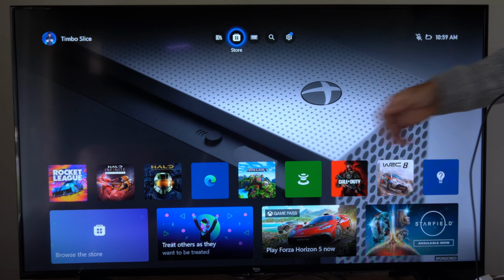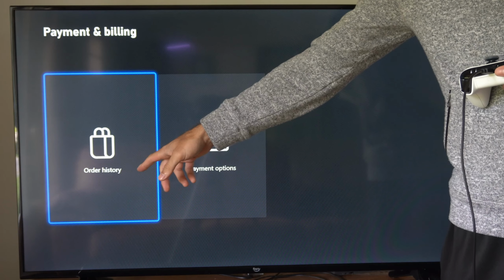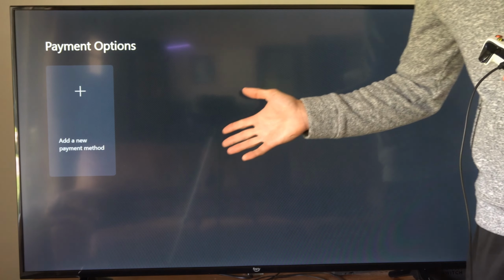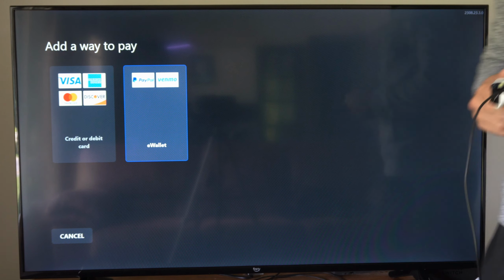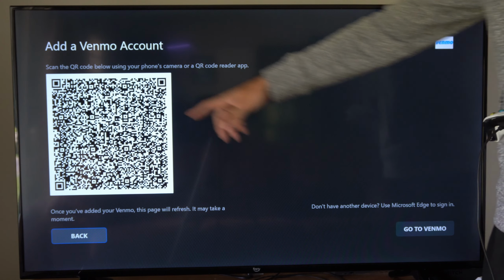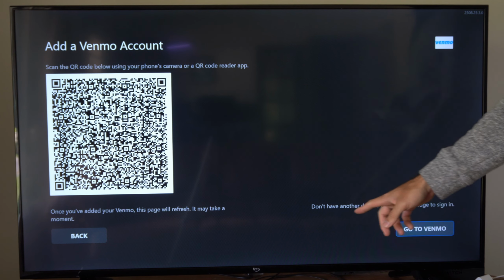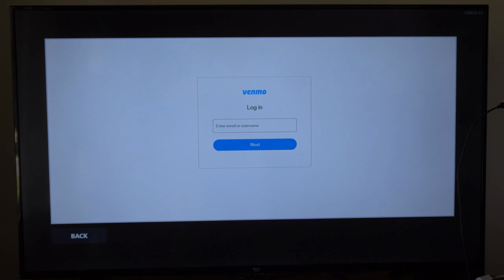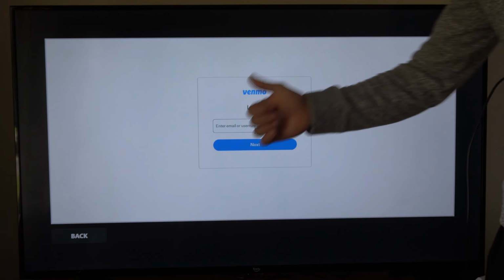How to Add PayPal or Venmo to Xbox One Account to Buy Games (Easy Tutorial)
Open the Xbox Guide:

On your controller, press the Xbox button (the large "X" button in the center).
This will open the Xbox Guide, which is a menu that appears on the left side of the screen.
Navigate to "Profile & System":

Use the left thumbstick on your controller to navigate to the "Profile & System" tab in the Xbox Guide.
Select "Settings":

In the "Profile & System" tab, scroll down and select "Settings."
Access Account Settings:

In the Settings menu, select "Account."
Select "Payment & billing" or "Payment options":

Look for an option like "Payment & billing" or "Payment options" and select it.
Add a Payment Method:

You should see an option to add a payment method. Select it.
Choose PayPal:

If you haven't added PayPal before, you'll be prompted to select the type of payment method you want to add. Choose "PayPal."
Sign In to PayPal:

Follow the on-screen prompts to sign in to your PayPal account.
Link Your PayPal Account:

Once you're signed in to PayPal, you may be asked to confirm that you want to link your PayPal account to your Xbox Live account. Confirm as instructed.
Confirm and Save:

After linking your PayPal account, confirm that the details are correct, and save the payment method.